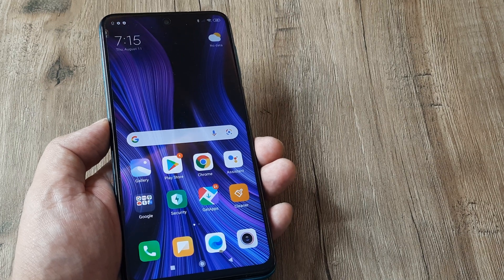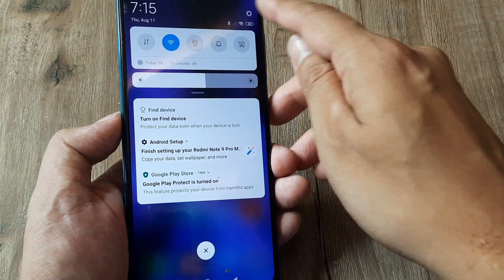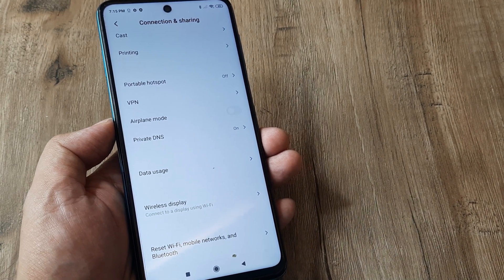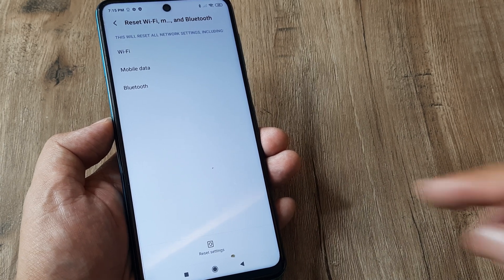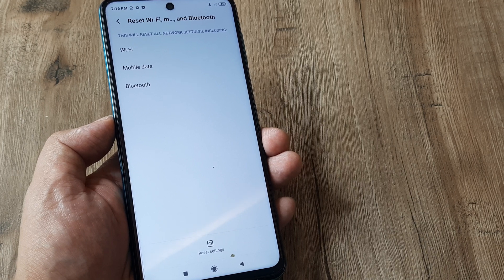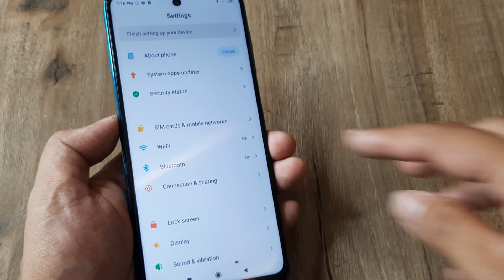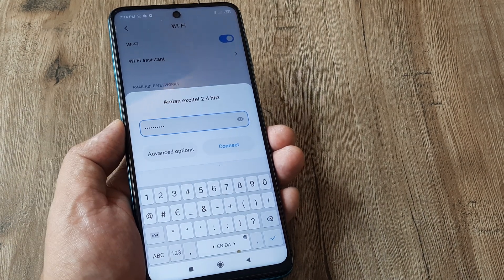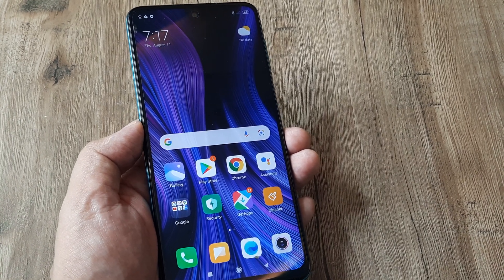how to reset network settings in redmi | redmi note 9 pro max